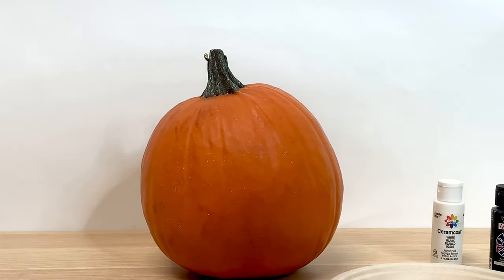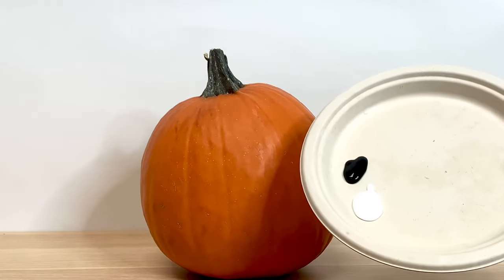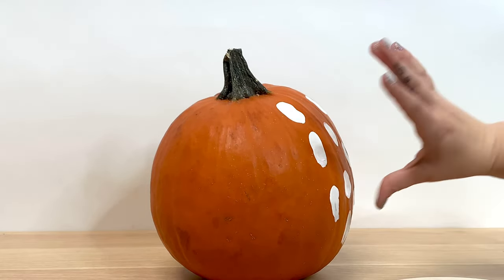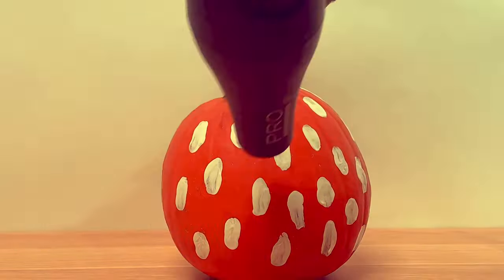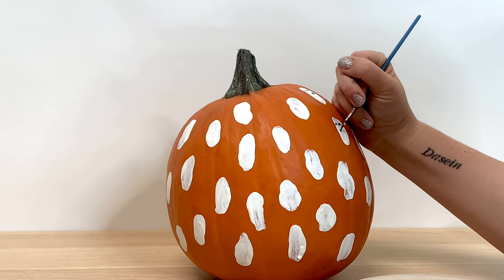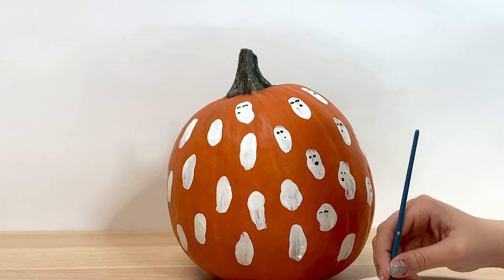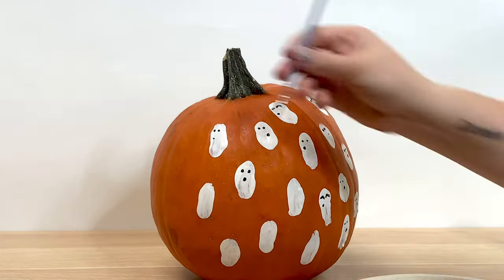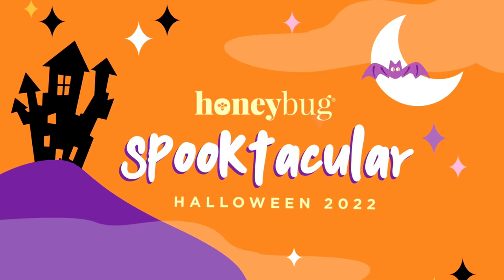HoneyBug | Fingerpainted Ghost Pumpkin DIY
Join HoneyBug as we celebrate October and the spooky season! This super easy and fun craft is perfect for you and your little one to do together (and it makes for the cutest indoor and/or outdoor decor too). All you need is some black paint, white paint, and a pumpkin of your choice. Don't forget to have fun, tag @shophoneybug in your creations, and get spooky with it!